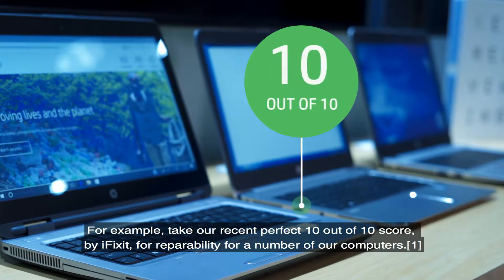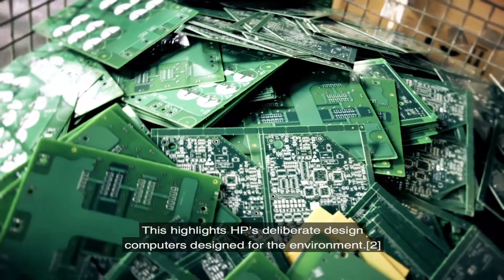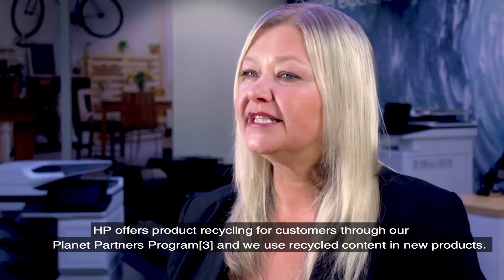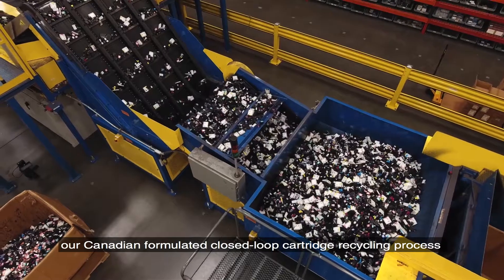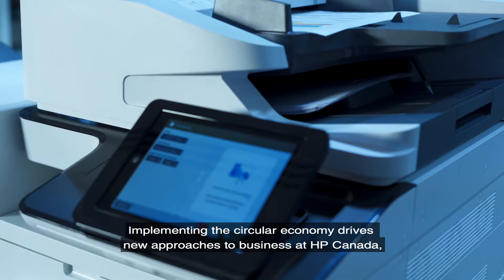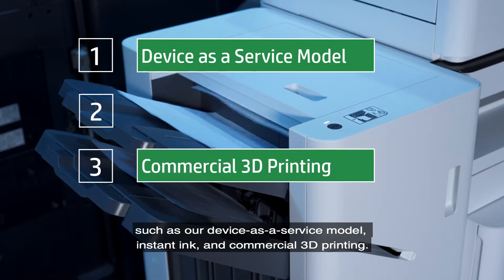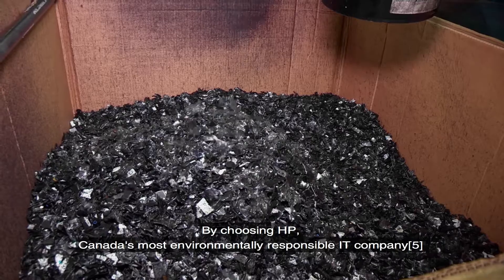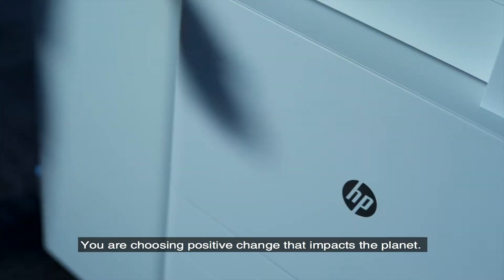HP Canada and the Circular Economy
Mary Ann Yule, President and CEO of HP Canada, discusses how the unique way we integrate circular economy concepts into our own business delivers value to our customers, and to Canadian society.